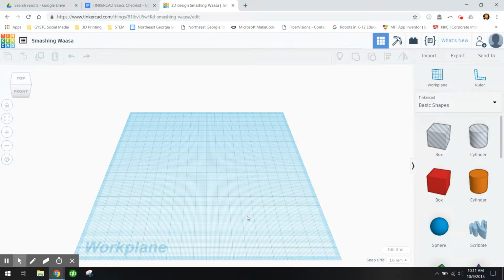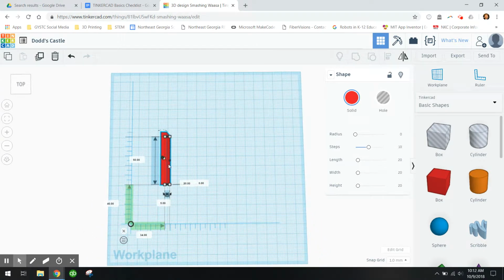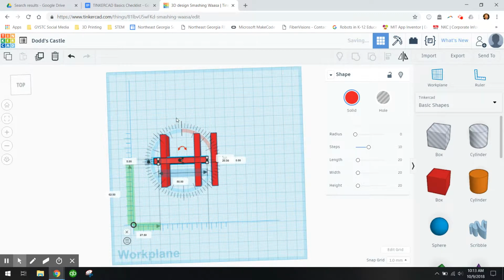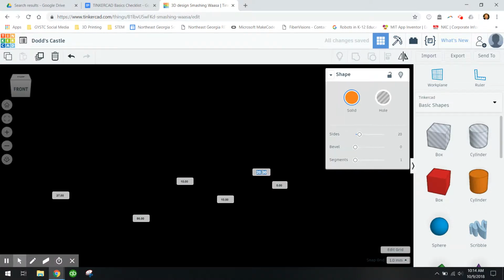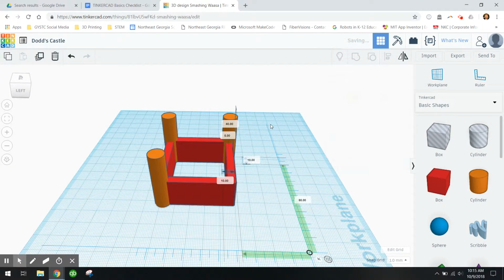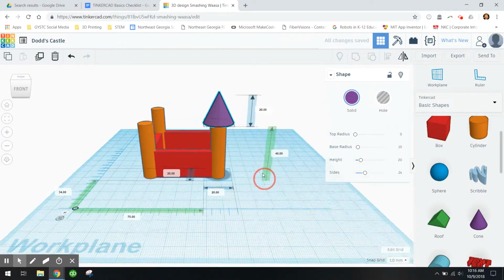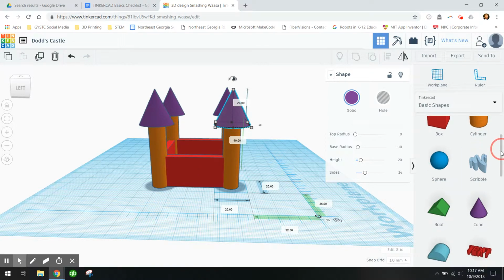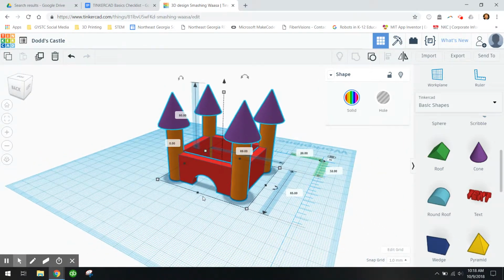Build a Basic Castle